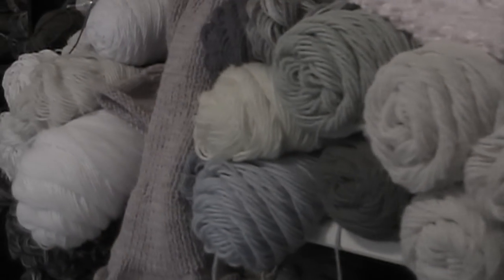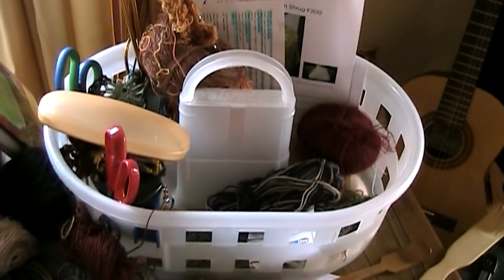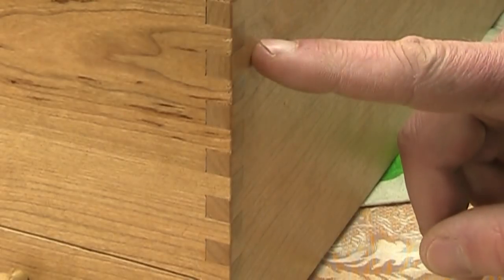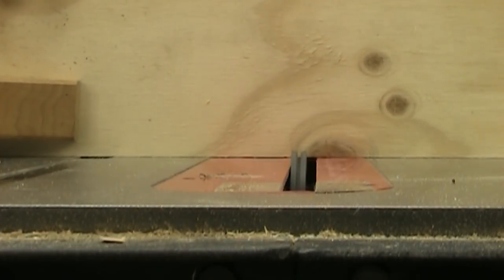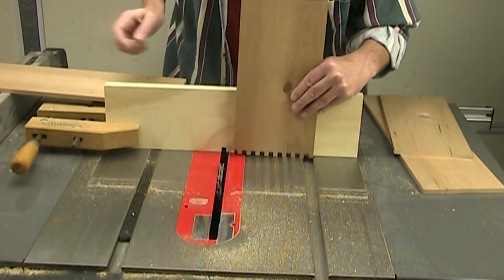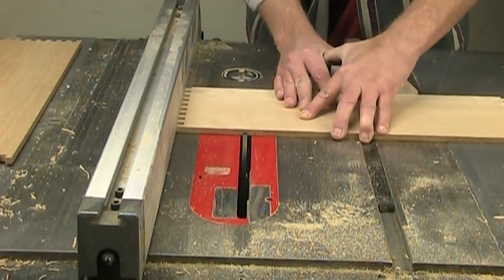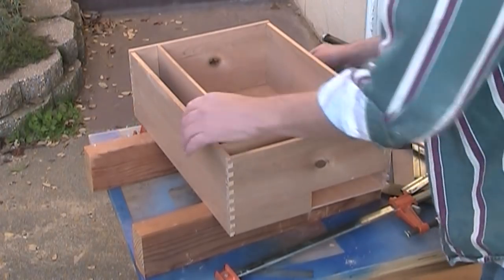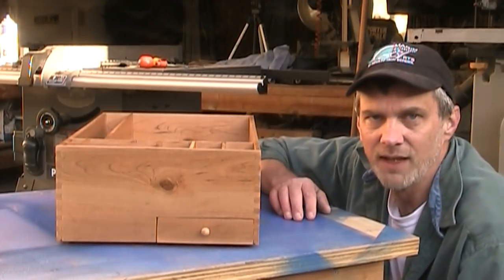Knitting box...and how to make easy finger joints. Woodworking joint jig.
I know, I know...a knitting box?? Well, it's really just a storage box you can modify for any storage purpose. Also, how to make a jig for cutting finger joints.

MAILING ADDRESS:

WWMM
Category
Howto & Style